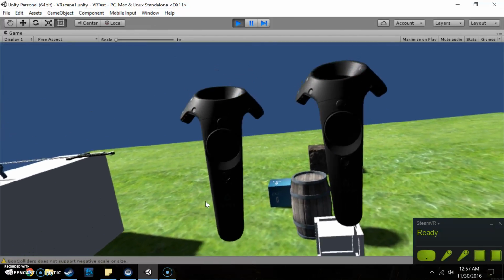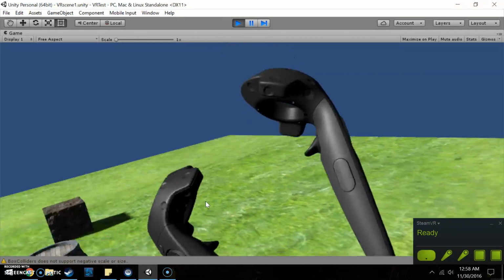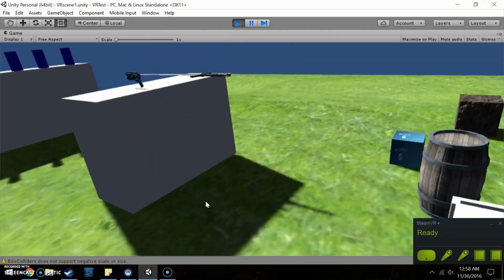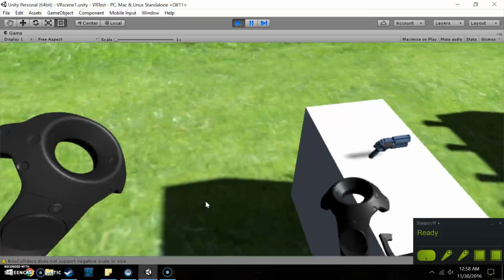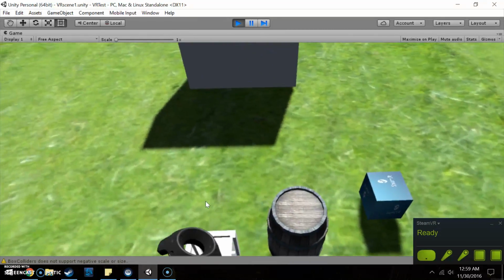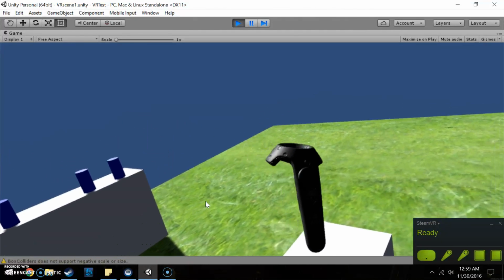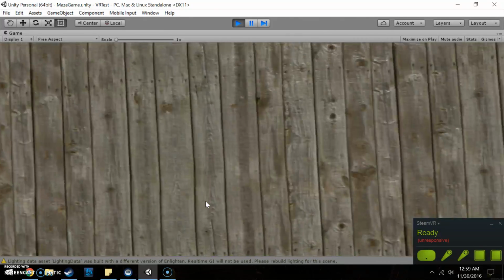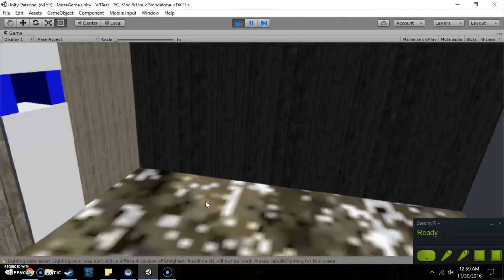FIU SCIS-2016Fall-MM Interactive Paint-IntroVideo (VR Component)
This introduces the VR framework for the multi-modal interactive painting project. This project had 3 independently-ran subgroups, so there are 3 sets of videos for each section. This video describes the control scheme of the VR framework, and what is found in each finished scene.